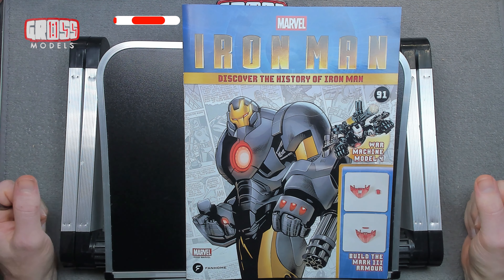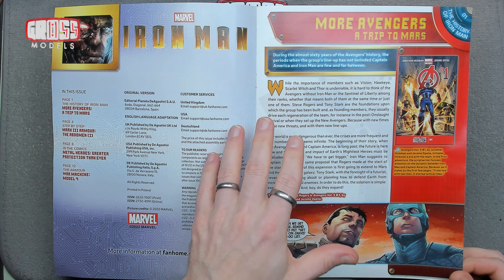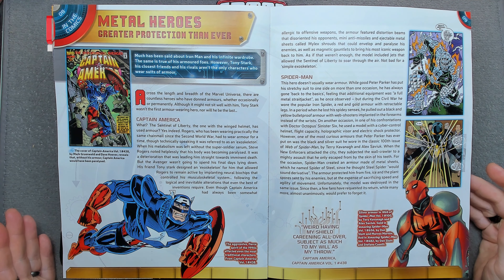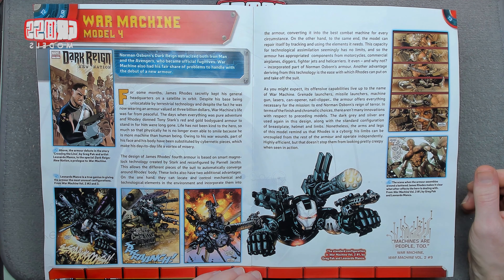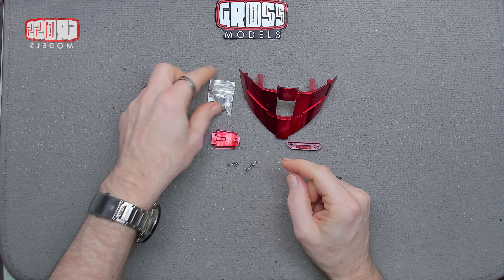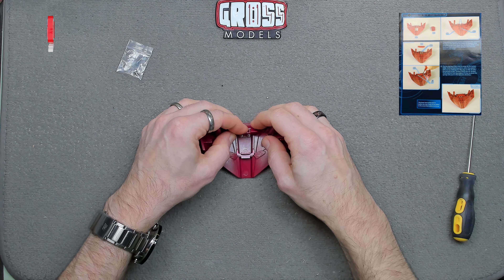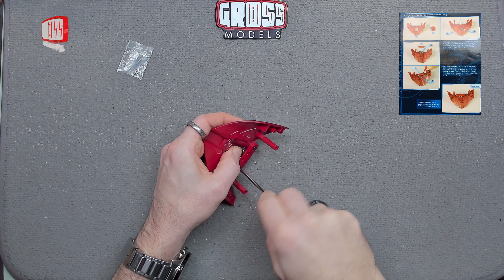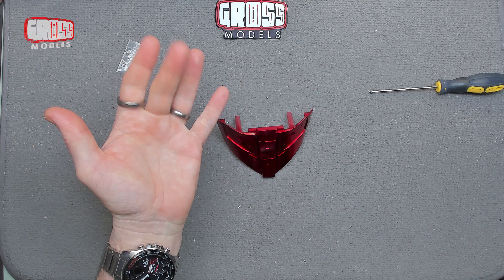Fanhome 1:3 scale Ironman build. Issue 91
Welcome to another issue of the 1:3 scale Iron Man build.

In this issue I will be making the hip connection button.